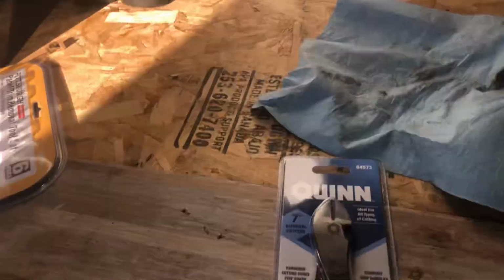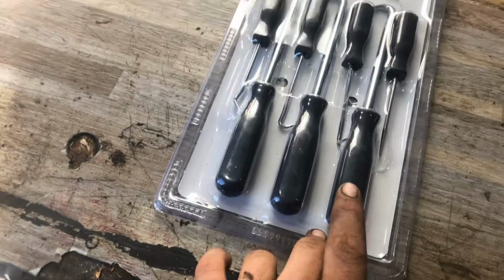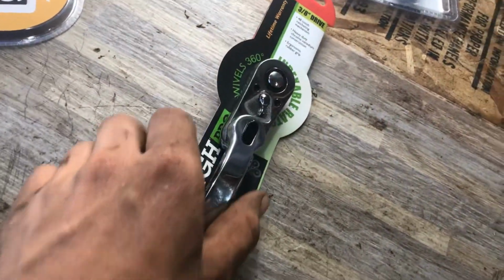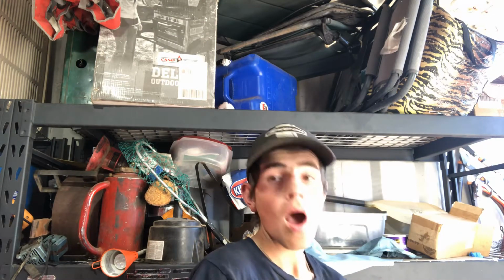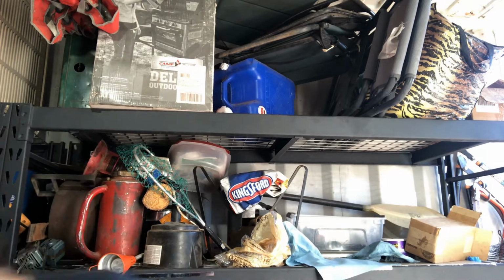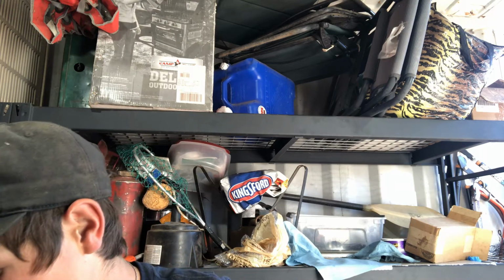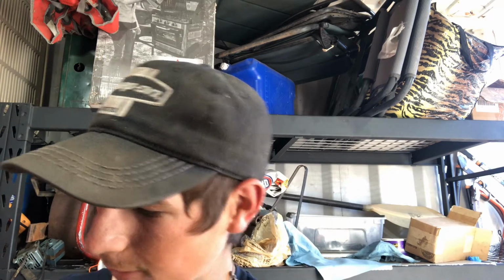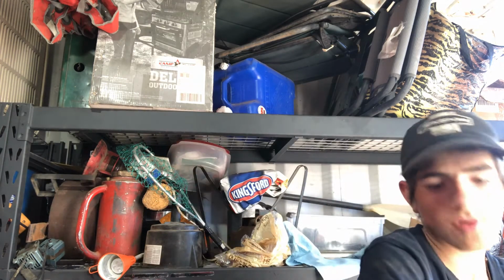Warranty (tool haul)